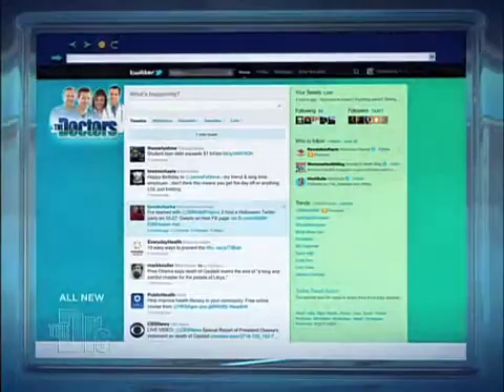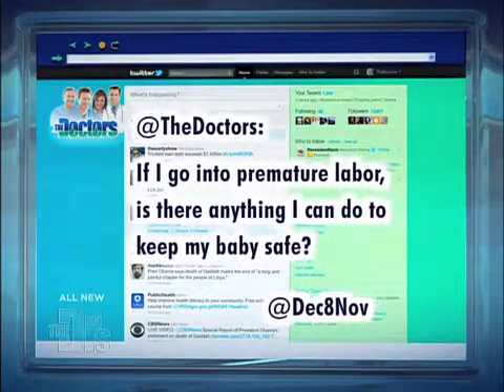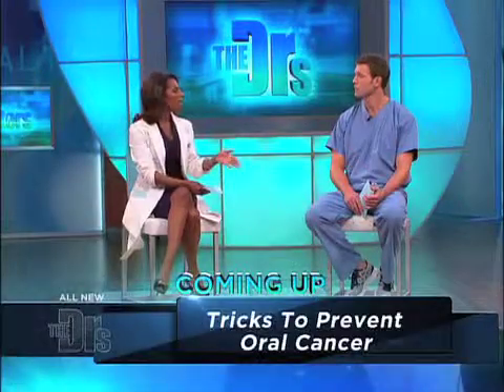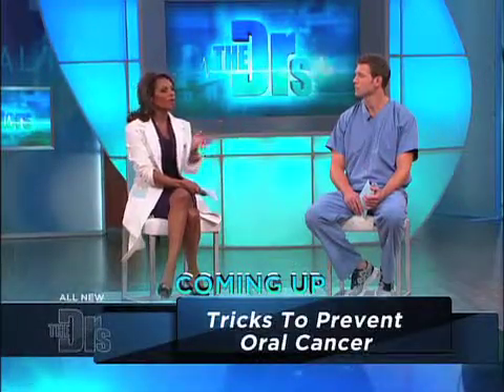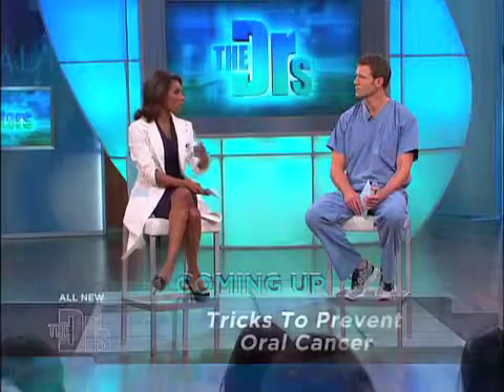Premature Labor Medical Course